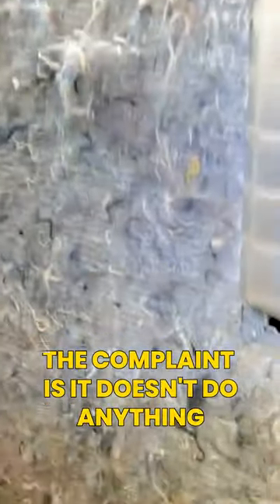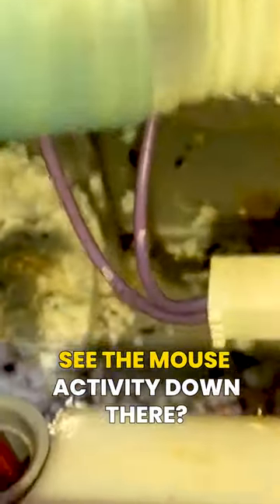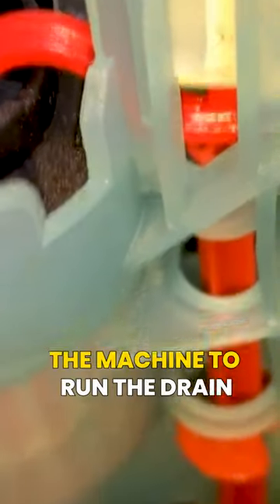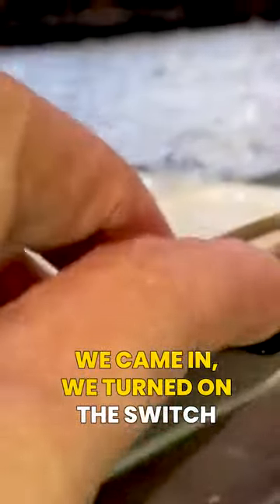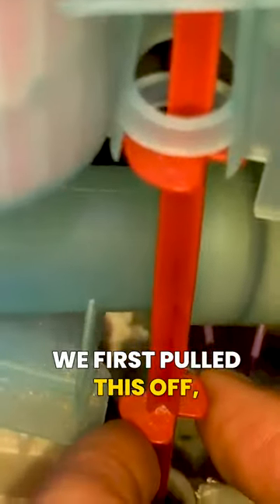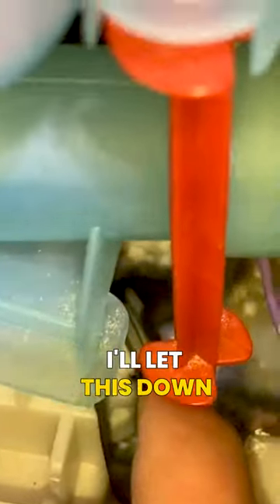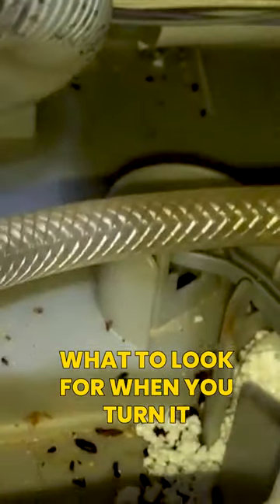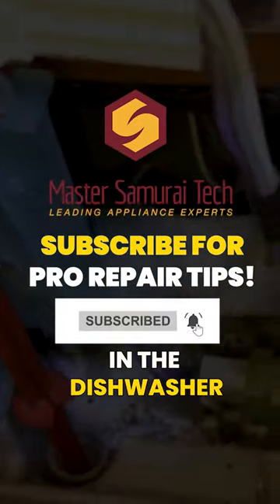Bosch Dishwasher will not run a cycle, drain pump only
Learn amazing troubleshooting skills at the Master Samurai Tech appliance repair academy